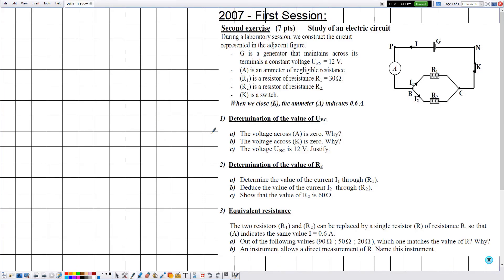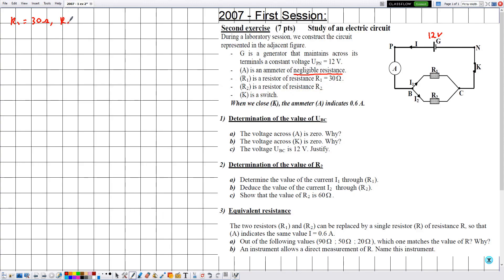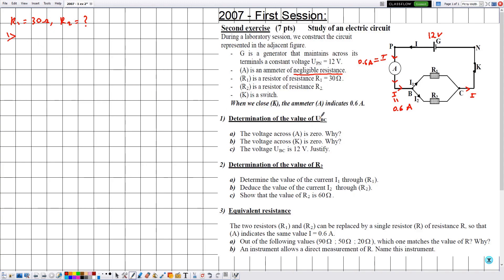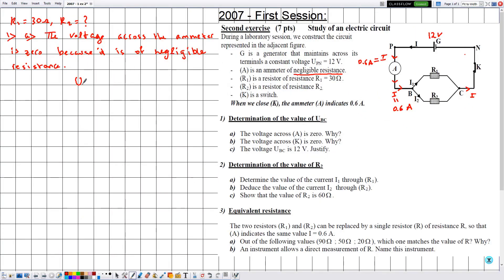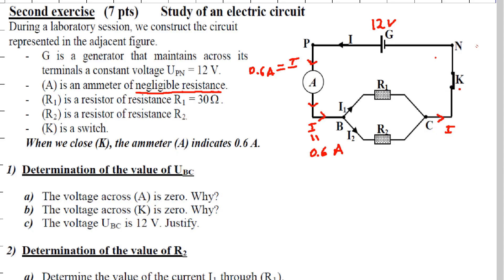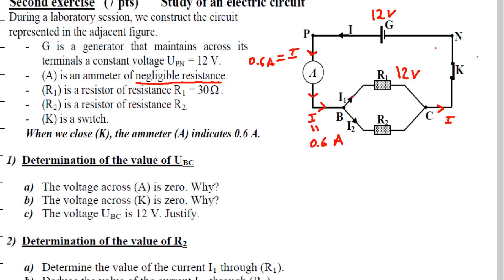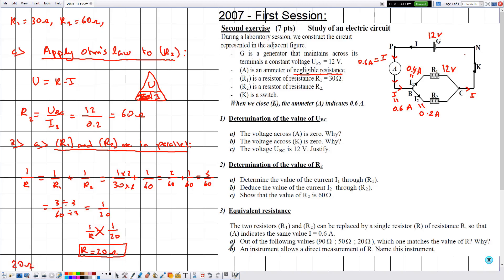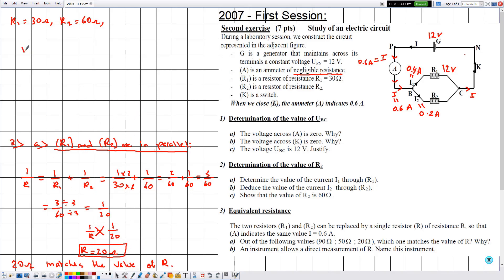Electricity: 2006/2007, 1st session - Ex. 2: Grade 9 Physics.